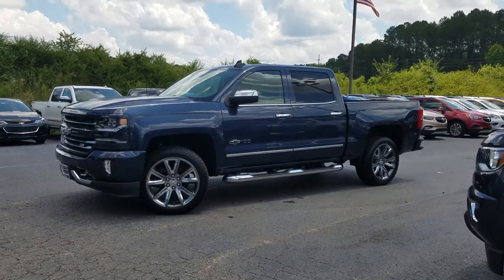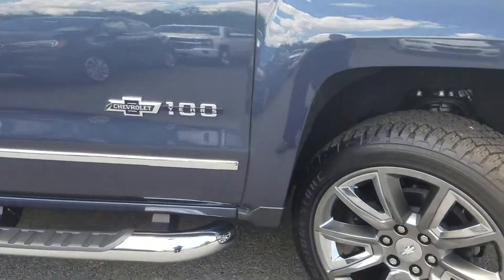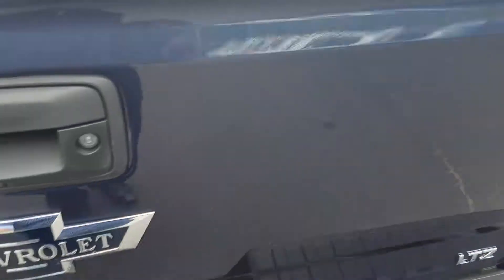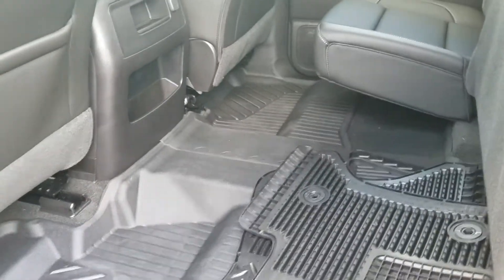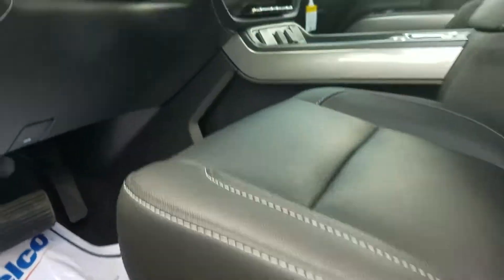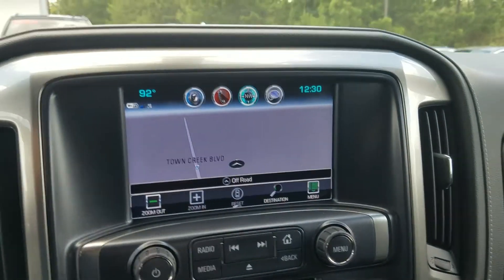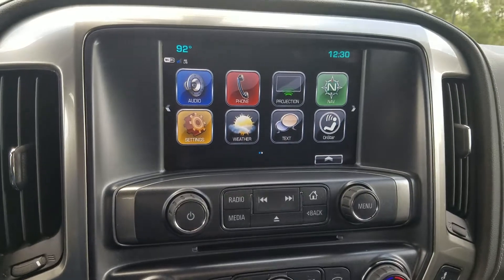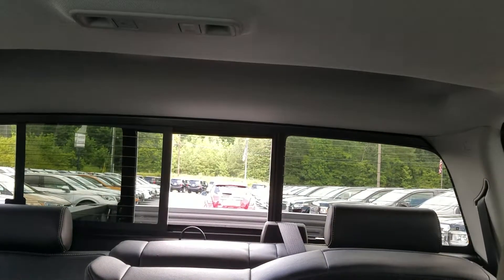The 2018 Chevrolet Silverado 1500 LTZ - Terry